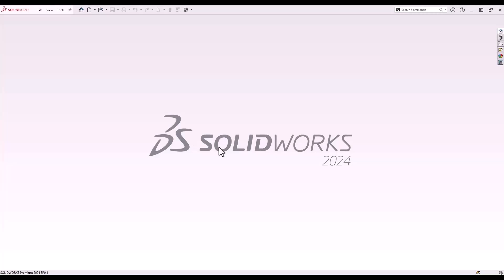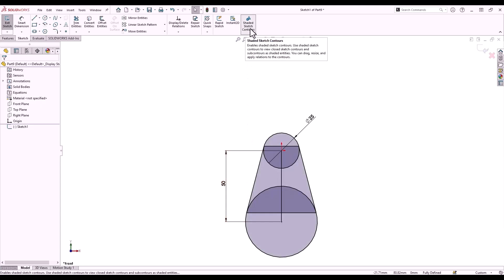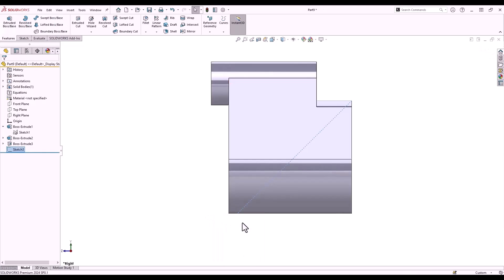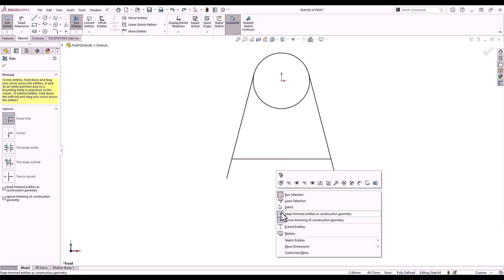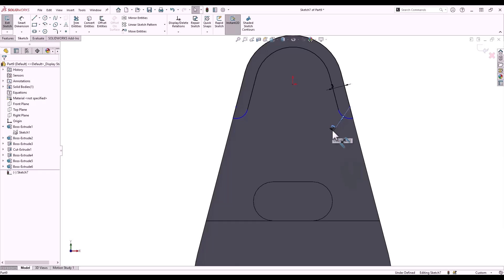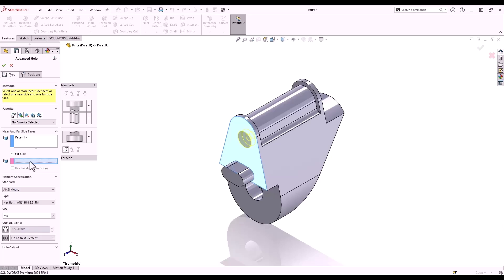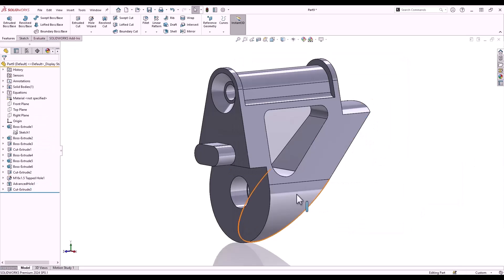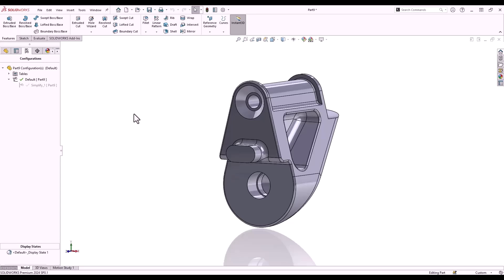SOLIDWORKS 2024 Tips & Tricks Part 1